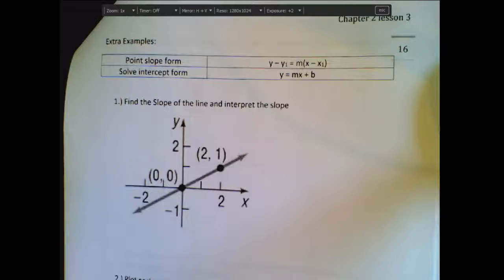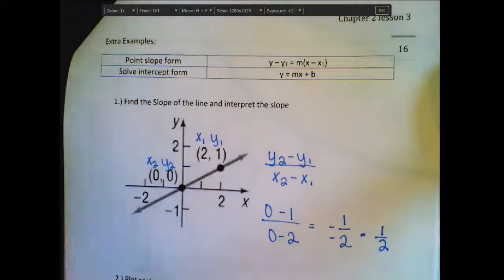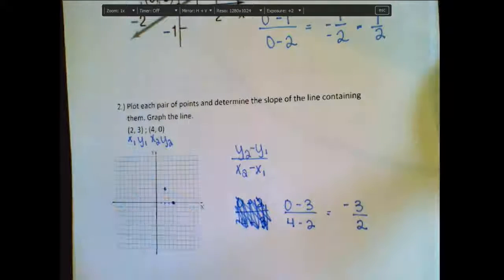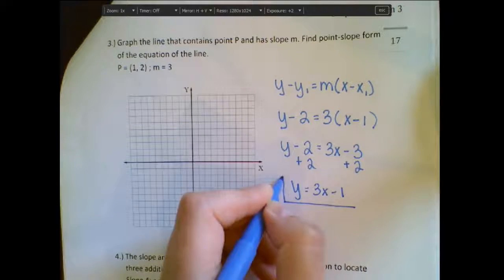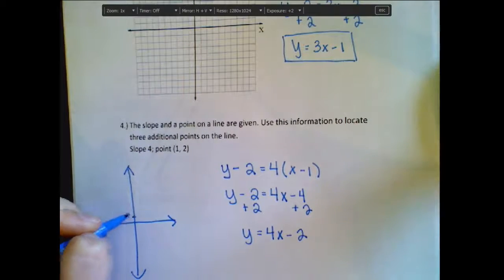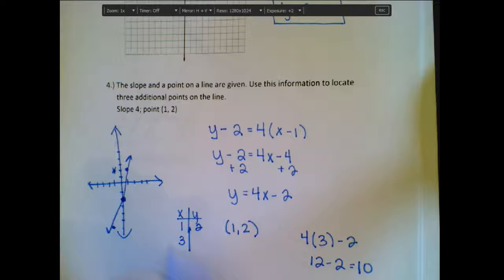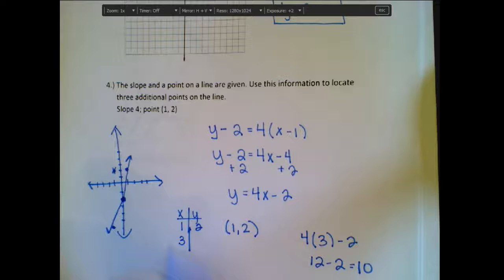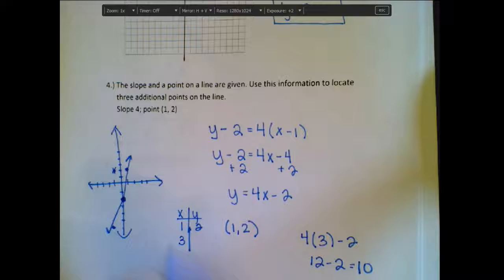CA Ch2 Les3 Extra Examples 1-6